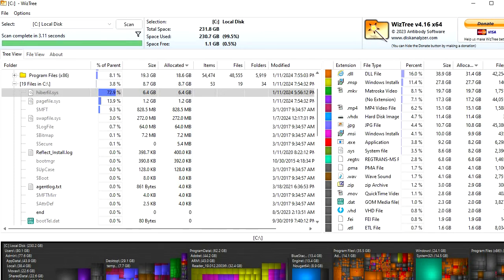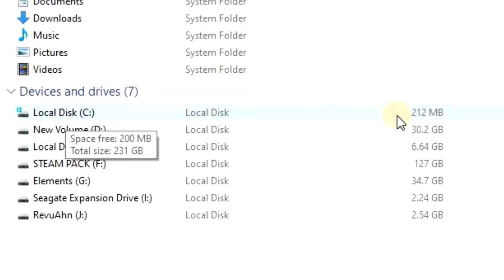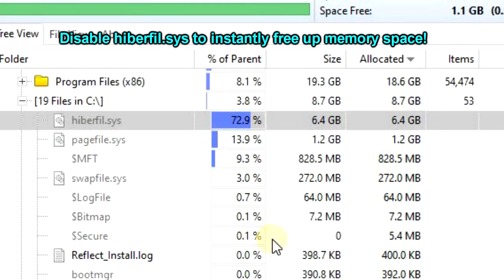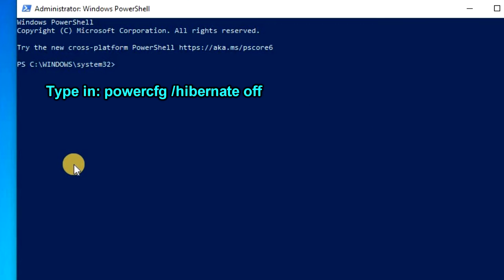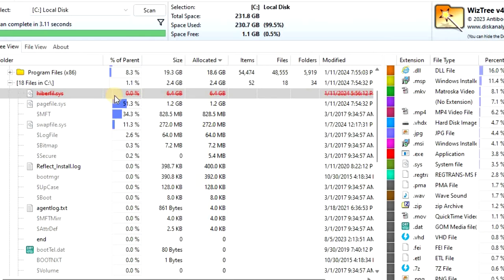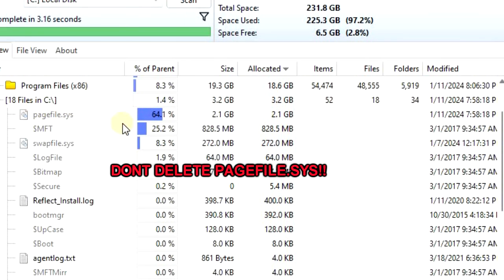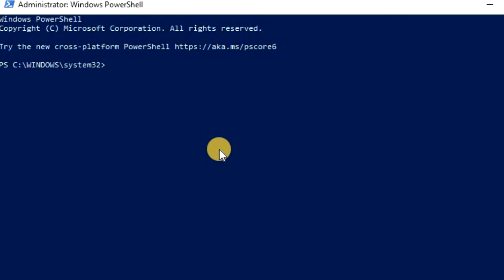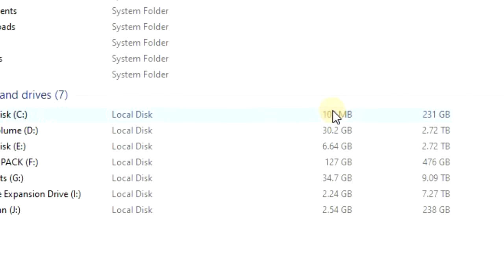How To Free Up Memory in Windows! Fast and Easy Method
If you're low on memory and your hard drive is getting full and need some quick and fast free memory space, here is an easy solution!   You could always transfer files to another hard drive to create more space on your drive or spend time and do some cleanup and delete old files or files you no longer need.  But sometimes we don't have the time to search and do it.  We just need instant free memory space right now for a task you are working on.

You can disable a file called: hiberfil.sys
It will give you an instant 6 GB of memory!  It's simply a file that allocates memory to your hibernation operation.  If you don't need to go into hibernate mode, then go ahead and disable this and you can always enable it again after.

Hit Windows key  + X and then select Windows PowerShell (Admin)
and in the command prompt type in: powercfg /hibernate off

That's it!  You'll now have an instant 6 GB freed up to use for your emergency situation and then later on you can sort out your files and figure out what to delete or transfer to make more space.  Then you can turn back on hiberfil.sys for your hibernation function.

Straight to the point and easy!  No wasting your time with dumb stories and chit chat lol.

or buy me a cup of coffee! (decaf, no sugar please!)